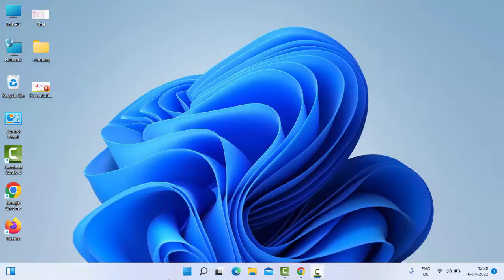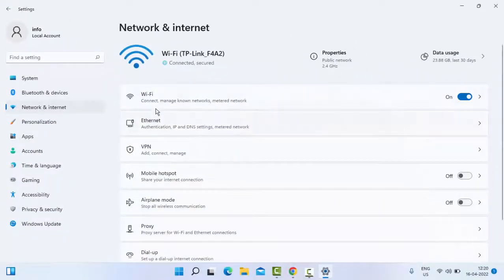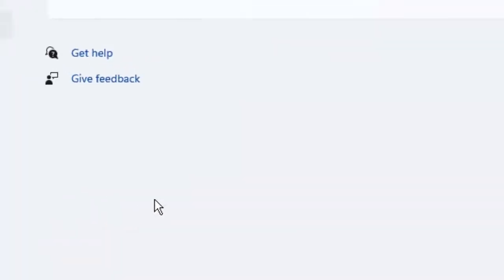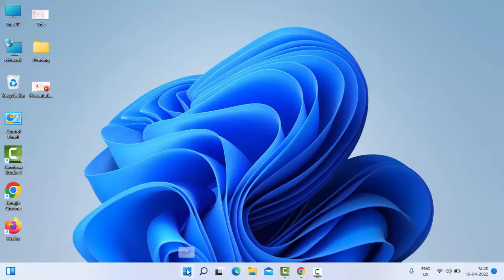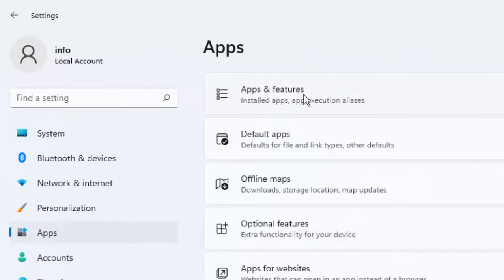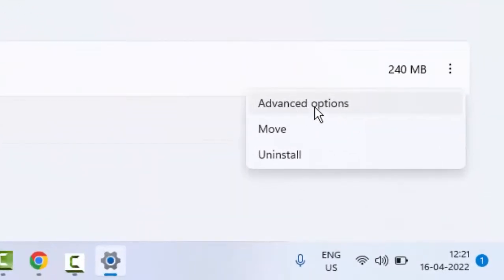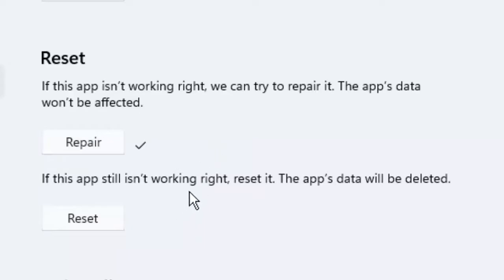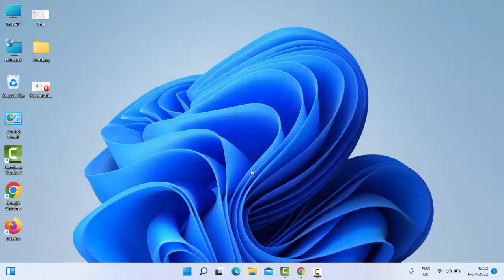How to Fix An Error Occurred While Starting Roblox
In this tutorial i will show you, How to Fix An Error Occurred While Starting Roblox